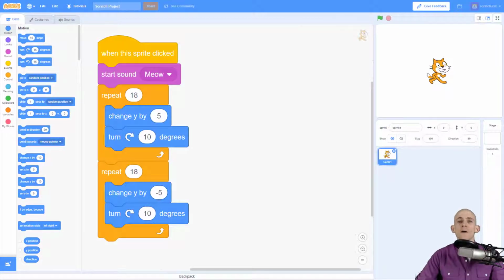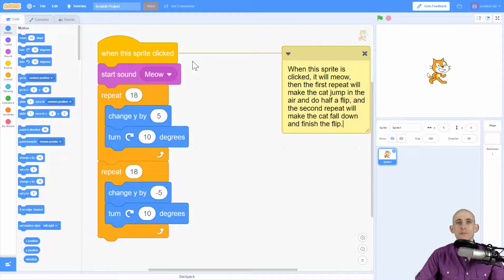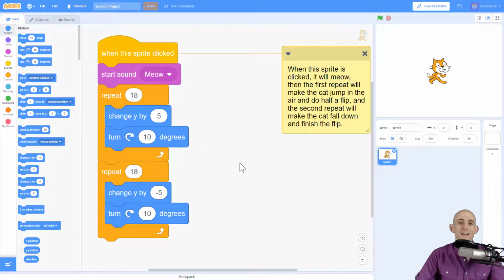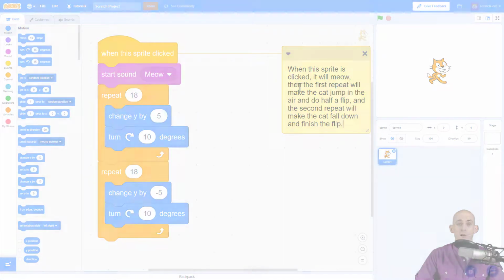Scratch Tips - Add in Comments